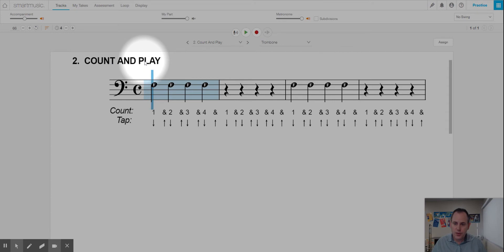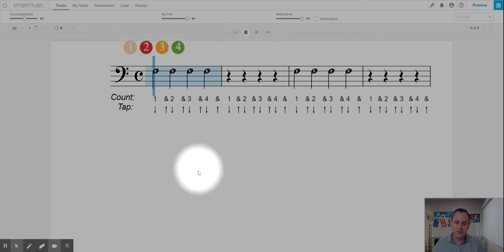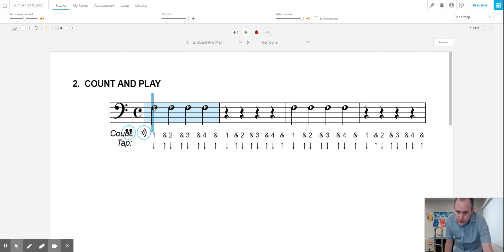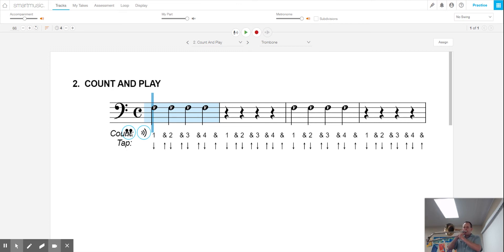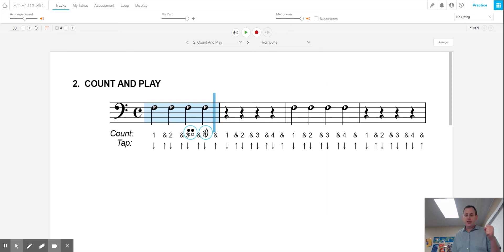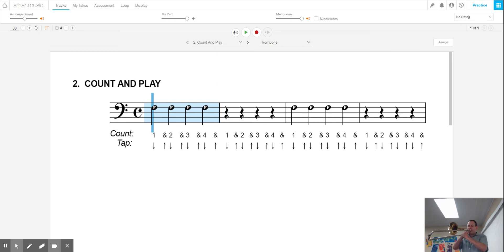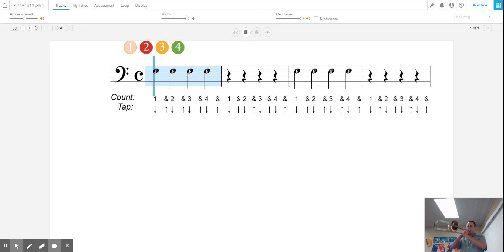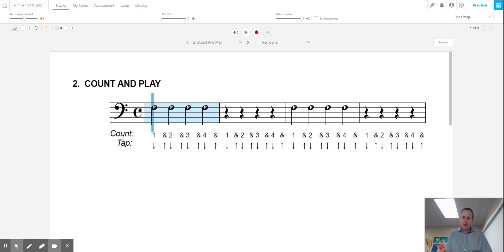2. Count And Play - Trombone